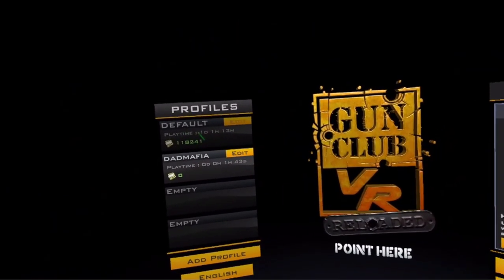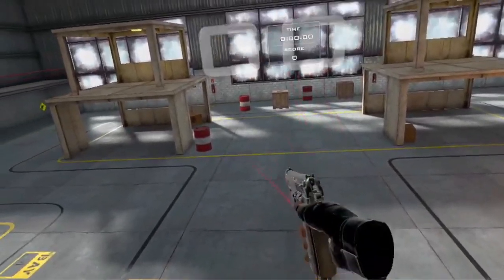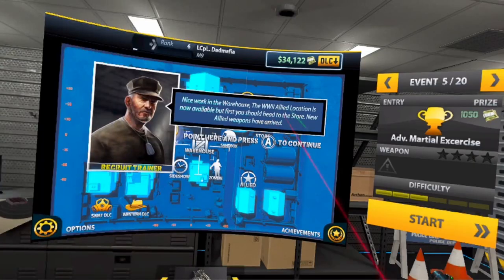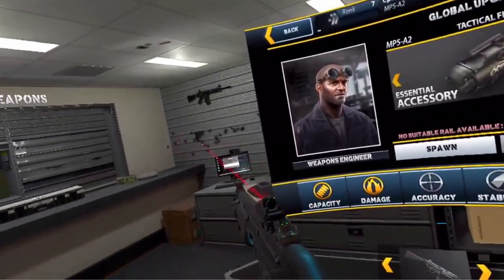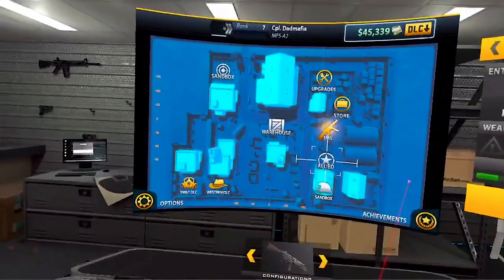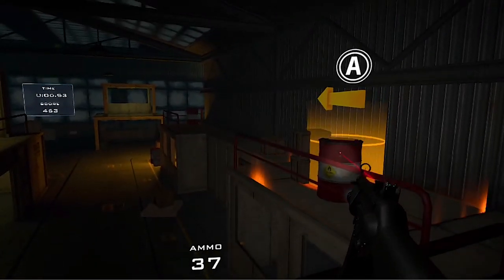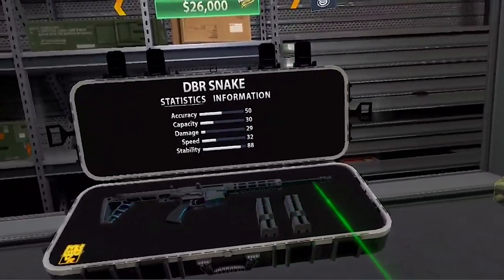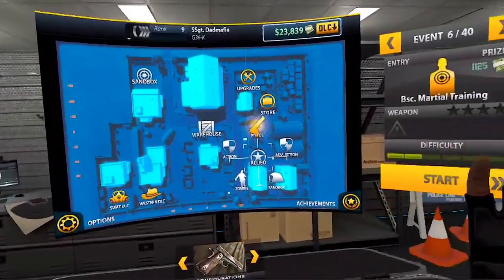Gun Club VR Reloaded UPDATE | Playing From The Beginning | Oculus Quest 2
Take to the range with an arsenal of the world’s most powerful weaponry in Gun Club VR. Addictive gameplay and unsurpassed realism combine to make Gun Club VR the ultimate virtual weapon simulator. The only thing missing is the smell of the gunpowder.